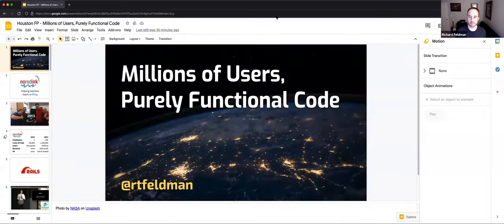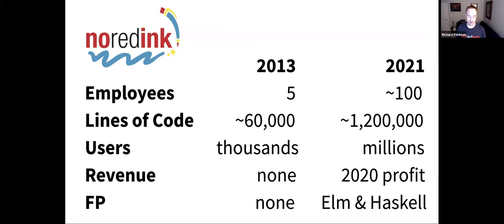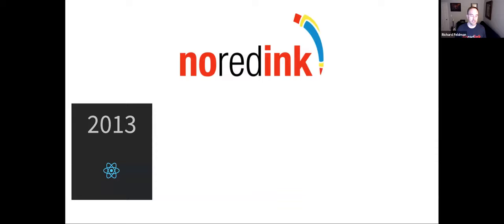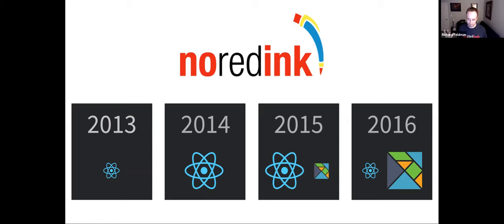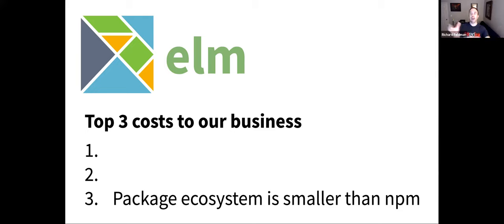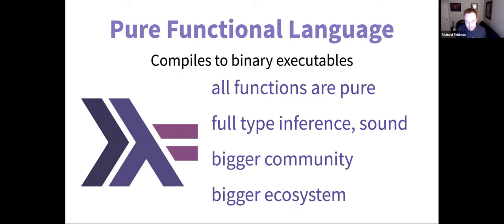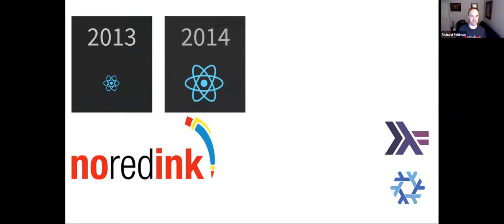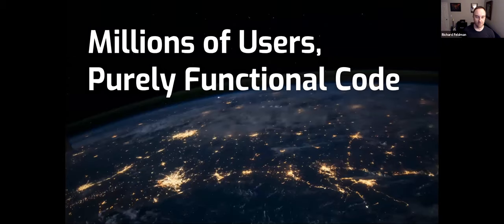Richard Feldman, "Millions of Users, Purely Functional Code"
Abstract:  At NoRedInk we had a normal React code base. That is, until we tried Elm – a purely functional language that compiles to JavaScript. A couple years and a couple hundred thousand lines of Elm code later, we found ourselves with a lot more users and no runtime exceptions in the production logs from our Elm code. Lots of companies dabble in functional programming, but most code in the world today is imperative. In contrast, the NoRedInk story is one of a successful business built on pure functional programming: today essentially our entire frontend is Elm, and the majority of our traffic is handled by a Haskell service on the back-end.This talk is partly about what these technologies are – so don’t worry if they’re unfamiliar! – and partly about why and how we successfully adopted them.Bio: Richard helps create NoRedInk’s user interface. Prior to NoRedInk, Richard architected a data visualization framework for high-throughput genomic sequencing, built a long-form writing web app that could be brought up and used offline, and worked for three other startups—two of which he co-founded. He has a bachelor’s degree in Computer Science and an MBA, both from Washington University in St. Louis. He nods approvingly when grocery store express checkouts are labeled “10 items or fewer” instead of “10 items or less.”